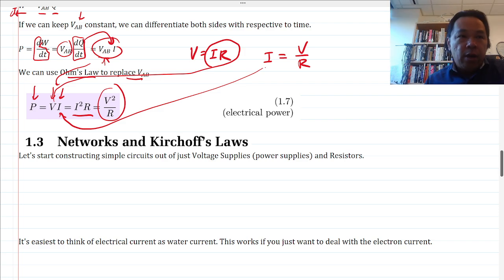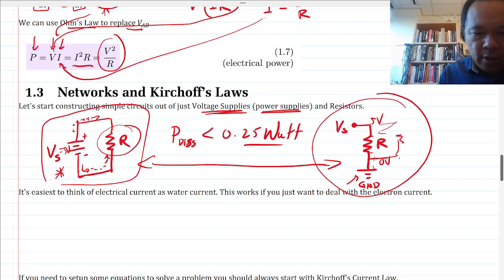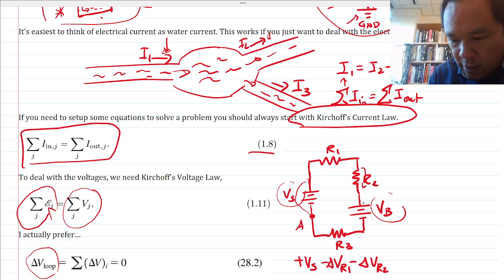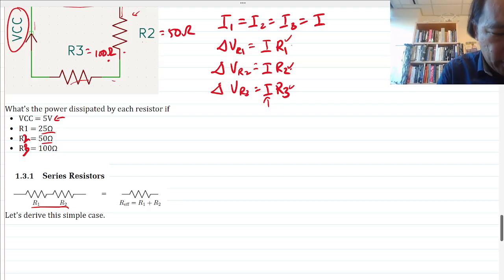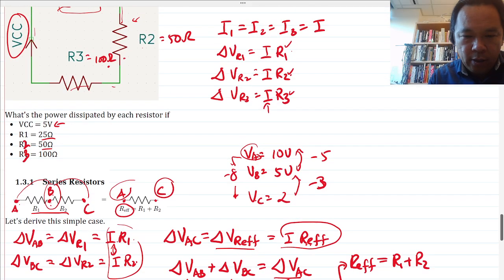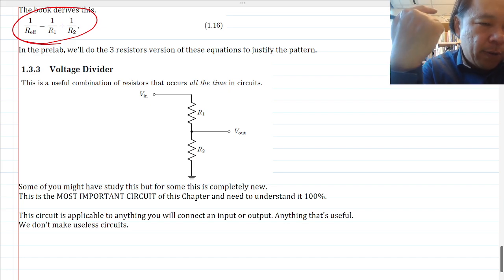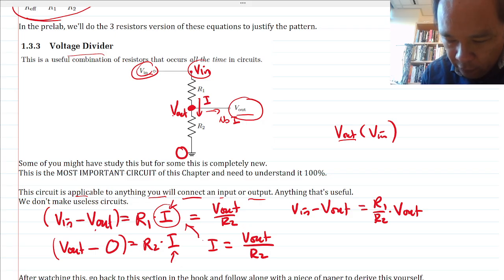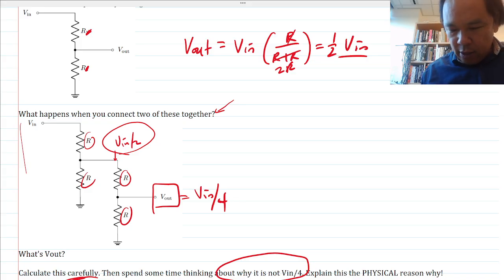Analog and Digital Electronics Lecture 1B. Steck 1.3